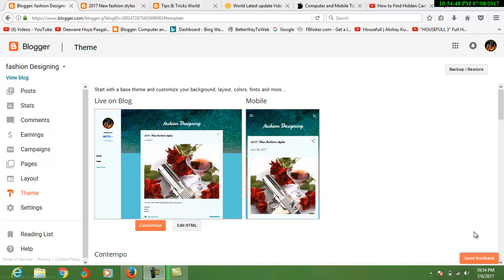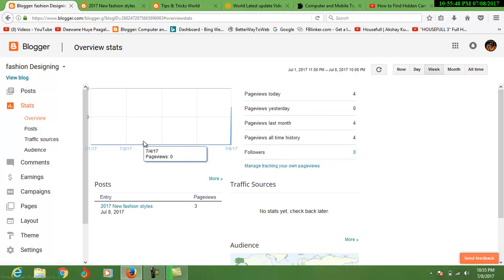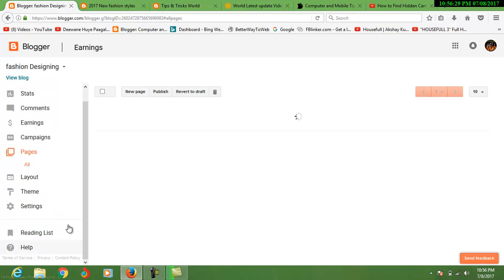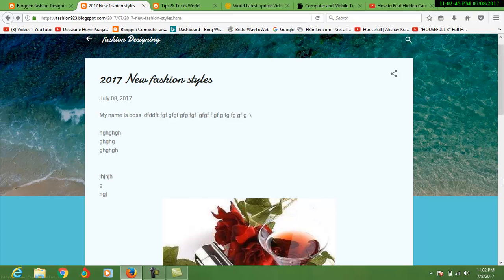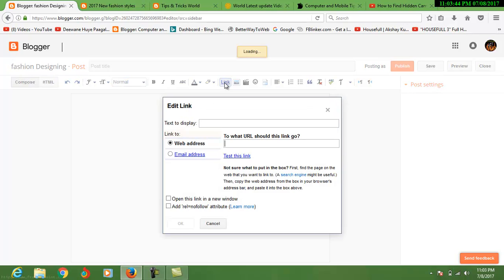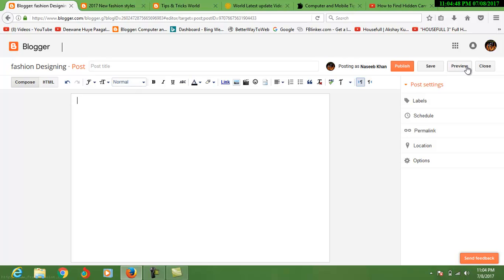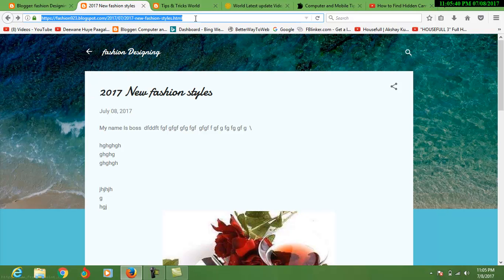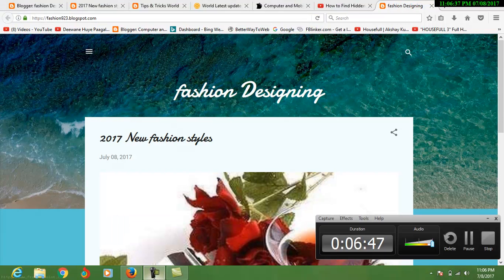Make your Own Free Website For Your Selfie And Business PART 2 without investment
Now Alarm Oclock Download Into Your PC And Laptop Then Use It Like Real clock
This is the most amazing things in the new generation for every purpose then we can generate easily by him self for more

...SOFTWARE DOWNLOAD LINK BLOW.

.For More Details Plz Visit MY sites.

fast accessible very interesting and best..

how to, hindi, how to hindi, india, urdu, tips and tricks, whatsapp tips, new whatsapp ticks blue, entertainment,

entertain, insane, most viewed, youtube games, youtube tricks, private, video screen, record screen, ebay, misspelled

roll, easter eggs, internet tricks, lynda.com, productivity hack, lifehack, life hack, instant messaging apps, whatsapp
support, how to save data from whatsapp, last seen whatsapp tricks, free whatsapp tricks, latest whatsapp tricks
whole life insurance, life insurance, dave ramsey, term life insurance, universal life insurance, life, dave ramsey show,

investing, suze orman, life insurance 101, the dave ramsey show, dave, ramsey, cash value, variable life insurance, person

finance, money management, life insurance basics, personal finance 101, insurance, final expense agent mentor, life

insurance us, life insurance videos, how life insurance works, life insurance needs, learn, class, teaching, professional,

agent, advisor, terms, concepts, family, ones, loved, future, planning, financial, happens..